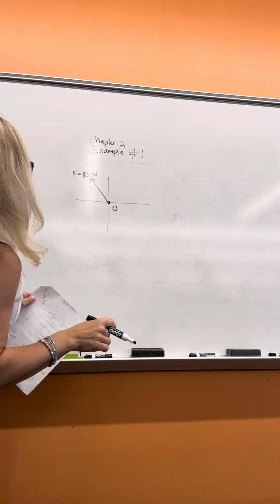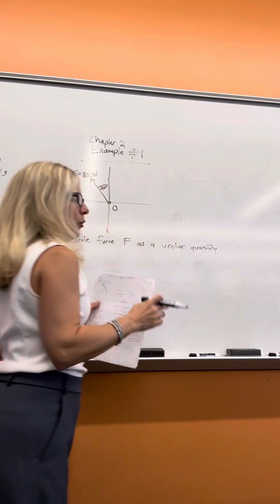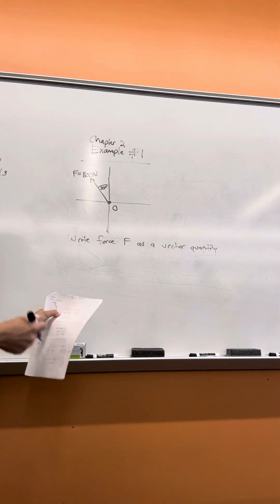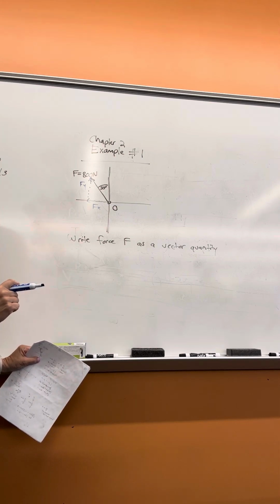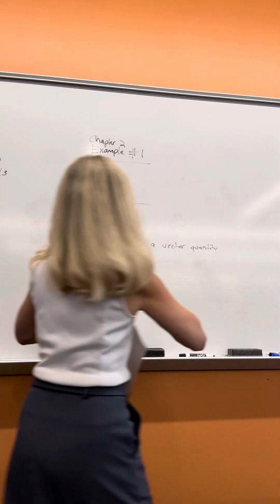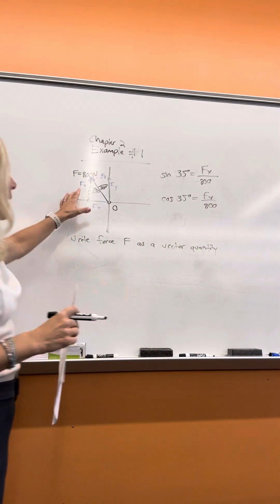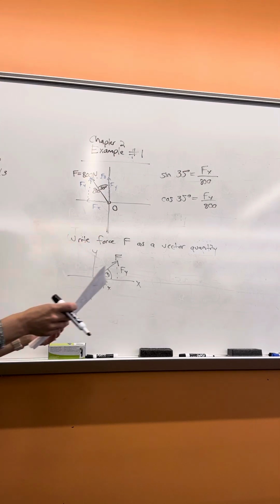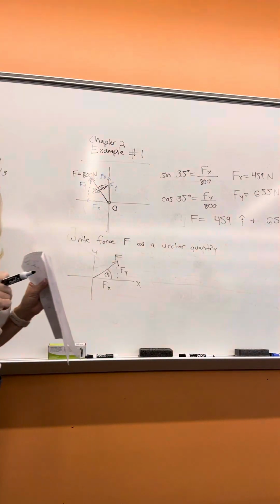Chapter 2 example 1